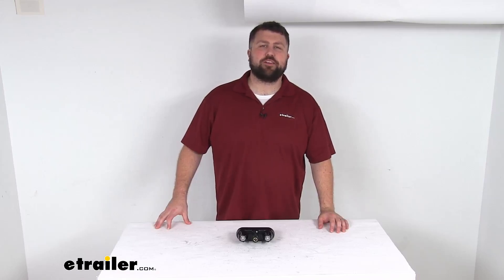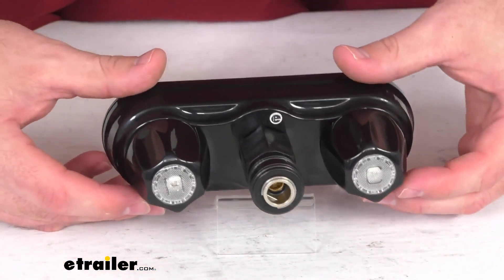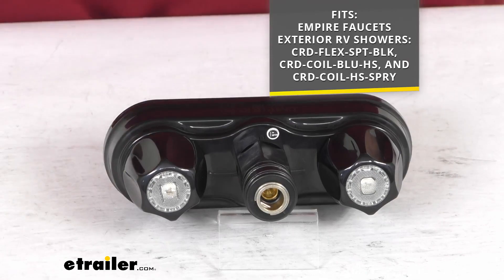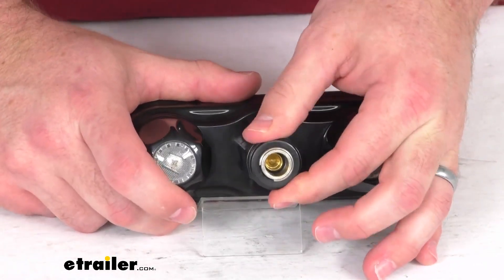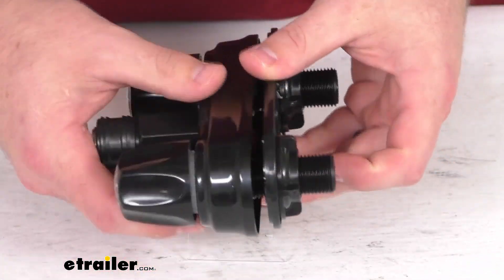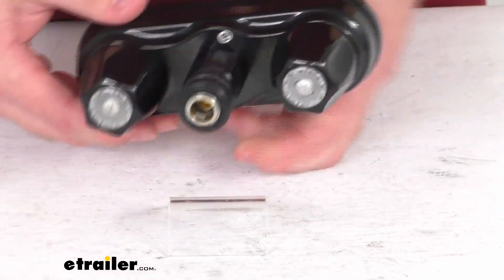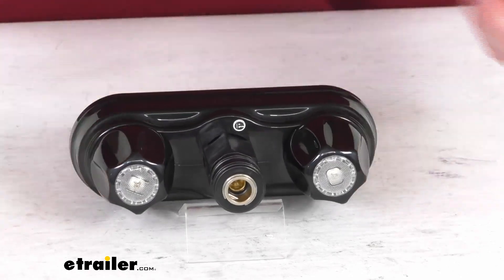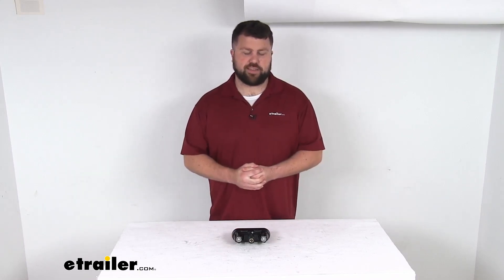etrailer | Review of Empire Faucets Replacement Quick Disconnect Shower Valve - EM22CV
Click for more info and reviews of this Empire Faucets RV Showers and Tubs:

Hi there, I'm Michael with etrailer.com.  Today we're gonna take a quick look at this Empire Faucets replacement quick disconnect shower valve.  This is gonna replace the quick disconnect shower valve for your Empire Faucets exterior RV shower.  It will work as a replacement for all the model numbers that you see on the screen there.  So if you have any of those, you can trust this is going to be an exact replacement from Empire Faucet, so you don't have to worry about compatibility issues or anything like that.  It does have the dual handle design with the black knob so you can get that water temperature exactly where you want it and the quick disconnect will allow you to very easily attach your shower head handle, that sort of thing.

This does include the deck plate here as well as your inlet shank nuts so that you can get this installed.  These inlet shanks do have the standard nail NPSM connection so it's going to be very simple to get those hooked up to your water, get everything operational for you.  This does require some tile and tub caulk to make sure that it's got a nice seal on it.  You're not gonna have to worry about water getting back there behind it and that is sold separately.  It's not included with this but it will be a great way to finish your installation, make sure that everything is gonna be sealed up for you.

So again, you don't have to worry about water getting back into your wall or anything like that.  So that completes our look for today.